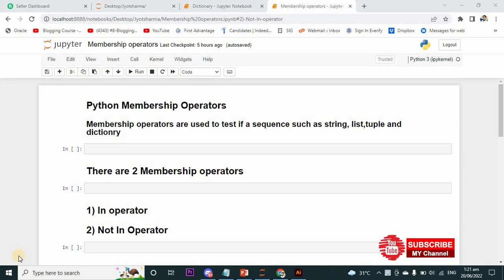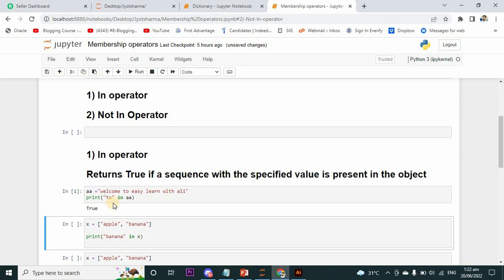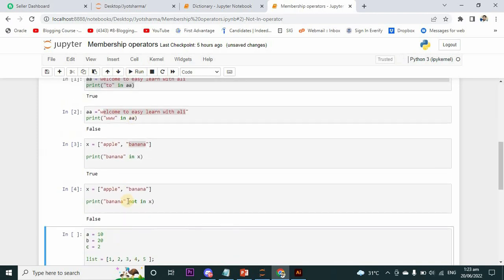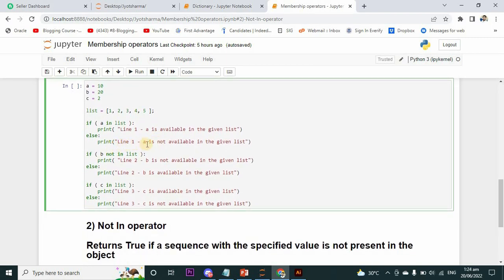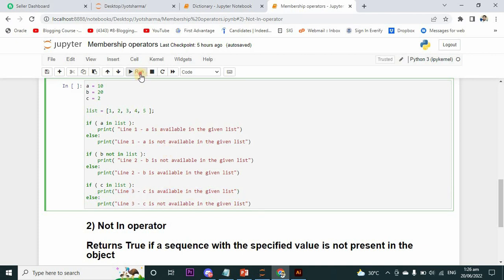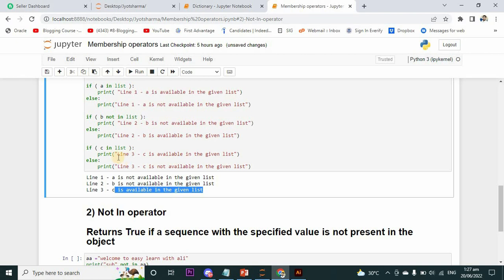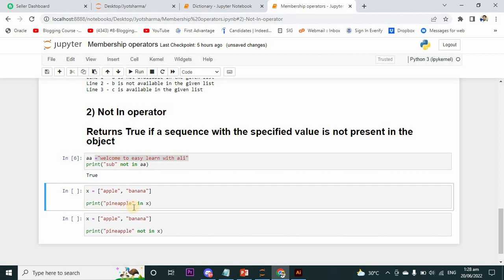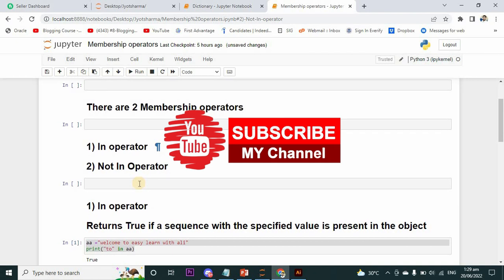17-Membership operators (in) and (not in) python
Membership operators are used to test if a sequence such as string, list,tuple and dictionry
Participation administrators are administrators used to approve the enrollment of a worth. It test for participation in a succession, like strings, records, or tuples. in administrator : The 'in' administrator is utilized to check in the event that a worth exists in a grouping or not.

There are 2 Membership operators
# 1) In operator

# 2) Not In Operator